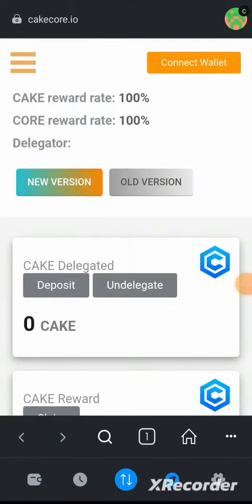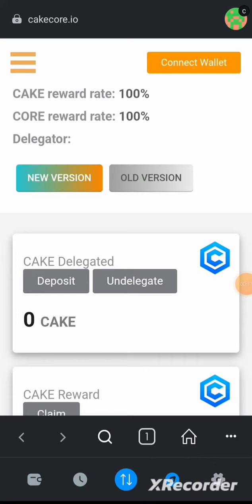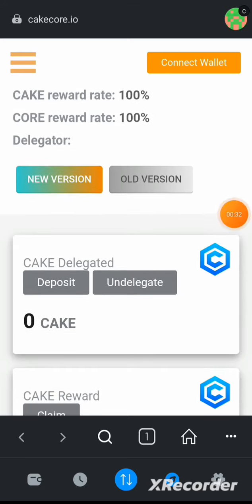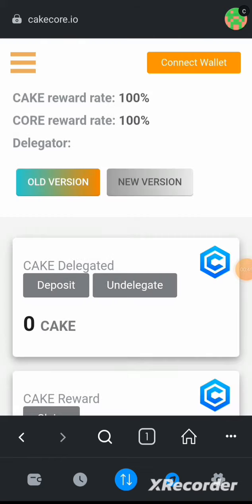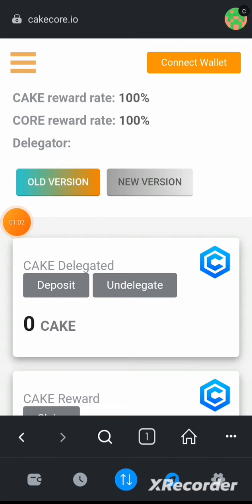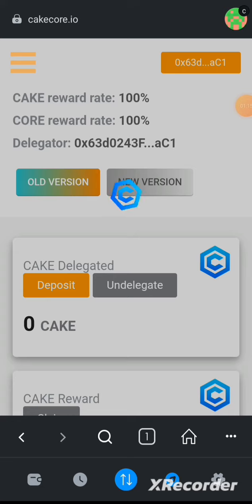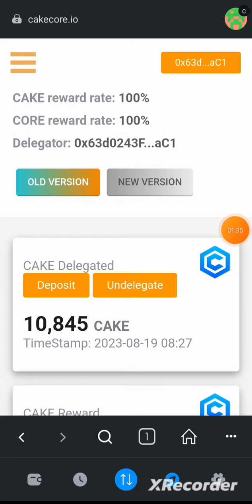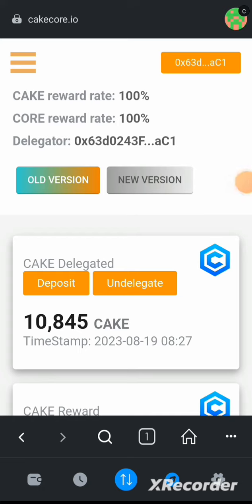CakeCore new contract address|How to add & migrate Cakecore successfully | Do this now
if you're yet to delegate your core tokens make sure to delegate on old version now, migration is ending 16th